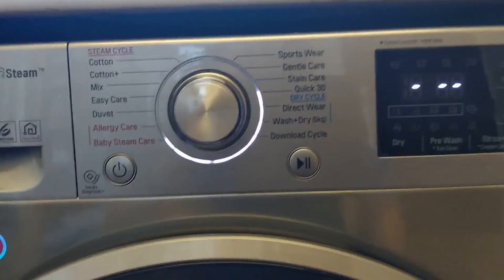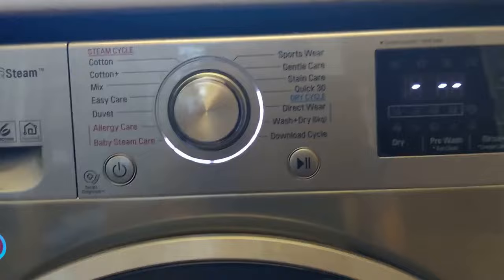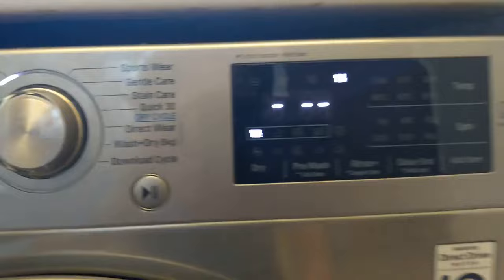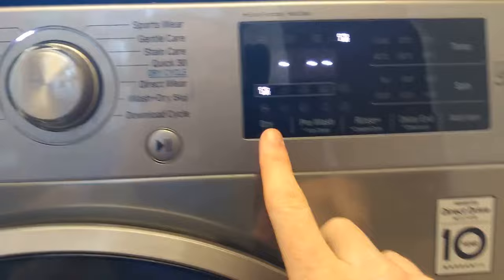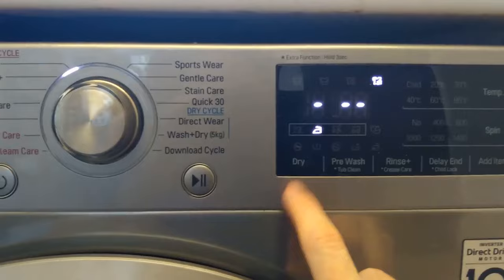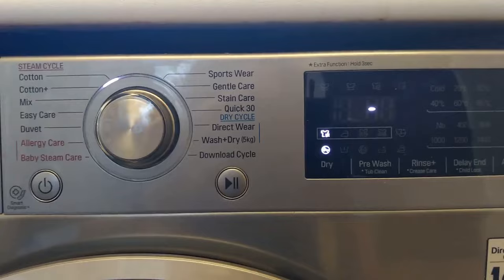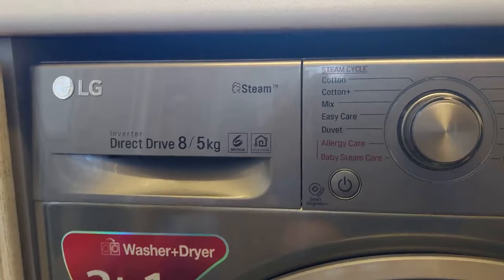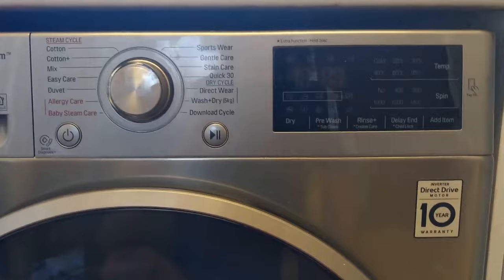LG Washer Dryer Combo How to Dry Only (Easy When You Know How!)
To dry only with your LG washer dryer, it's easy when you know how, as this video guide shows.

Be sure to check out this washer dryer on AO if in the UK for the best price

Thanks,
Steve

Timestamps
0:00 Intro
0:21 How to Dry Only
0:26 Tip to Be Aware Of
0:30 Dry Options Run-through
0:44 Automatic Dry Cycle Timing
0:49 Wash-Dry Cycle Times
1:00 DON'T Break Your Machine - Tip for Wash-Dry Cycle